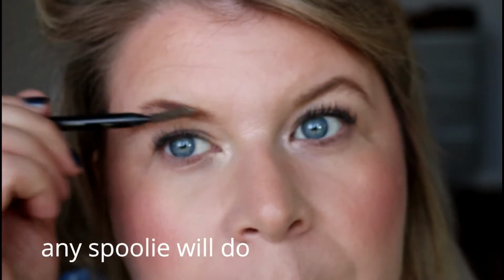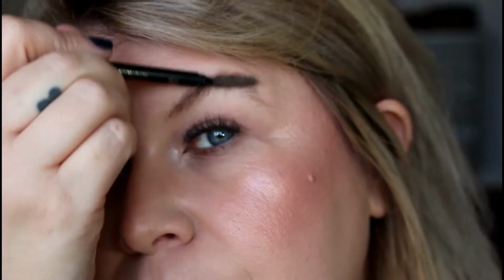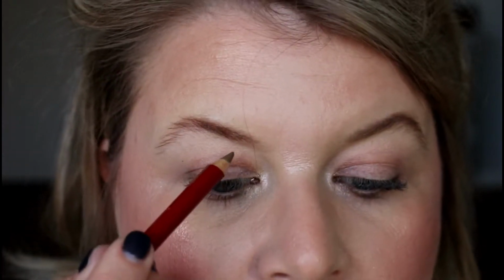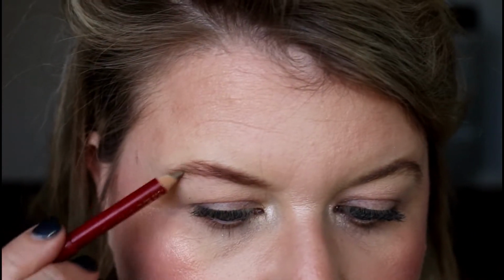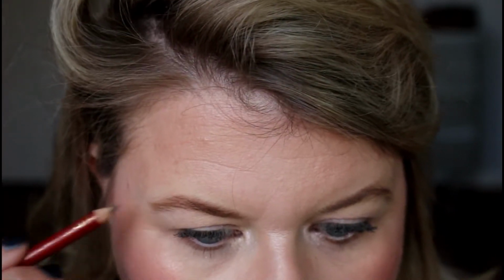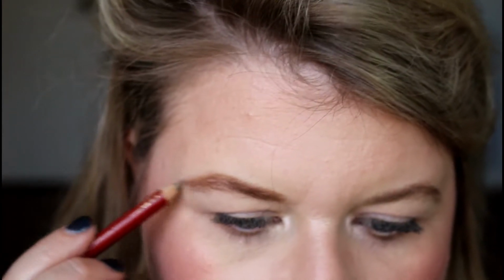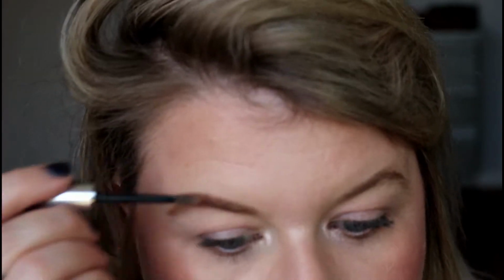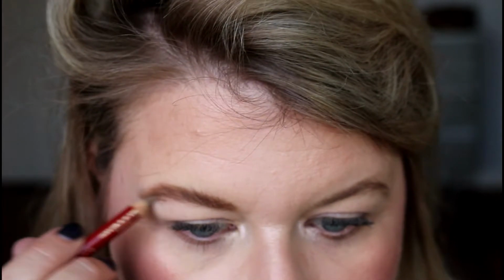Beauty Basics: Brows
Have no idea where to start with makeup? Start here! I am walking you through the simplest of steps for all steps of the makeup/beauty process. Today is BROWS. Tell me your favorite products below! I hope you learned something new...if not, hopefully you got a refresher.